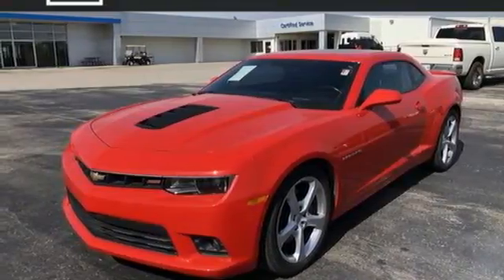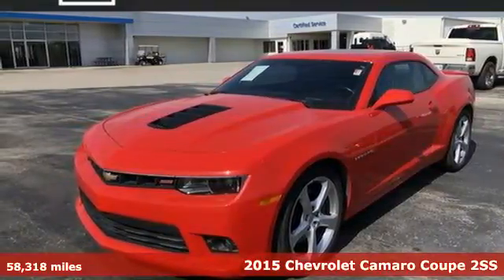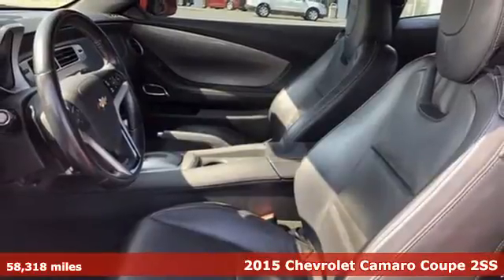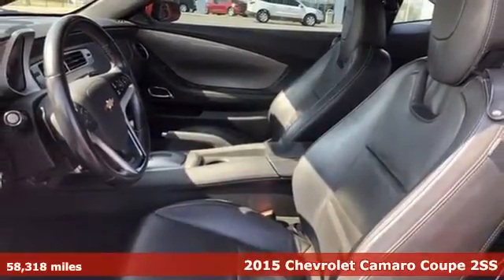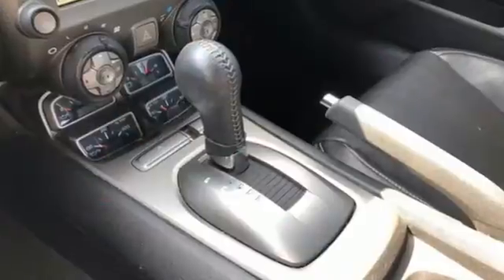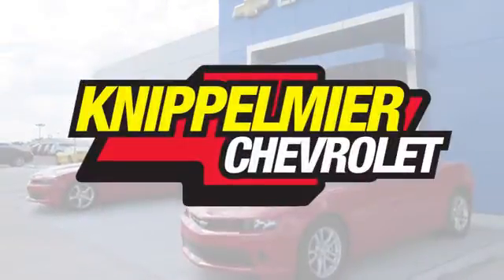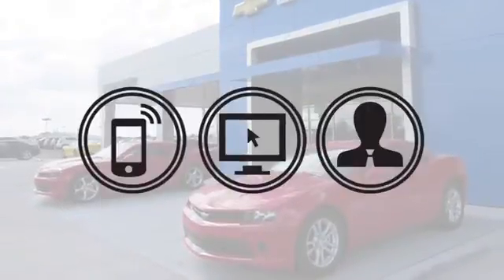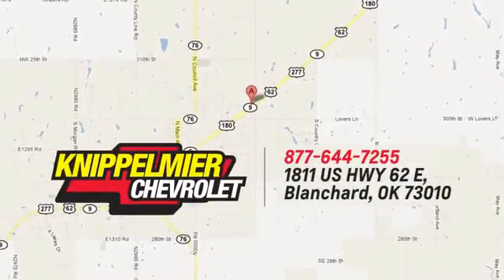Used 2015 Chevrolet Camaro Oklahoma City Norman, OK N43517B-2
Year: 2015
Make: Chevrolet
Model: Camaro
Trim: 2SS
Engine: 6.2L V8
Transmission: Automatic 6-Speed
Color: Red Hot
Interior: Black w/Front Leather Seating Surfaces
Mileage: 58318
Stock #: N43517B-2
VIN: 2G1FK1EJ5F9257254

Address:
1811 E. U.S. 62 Hwy